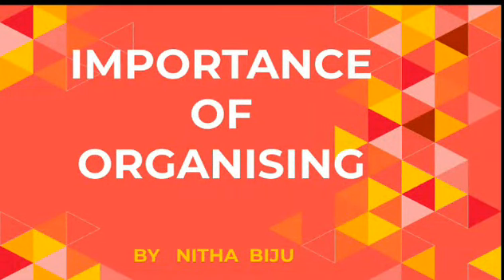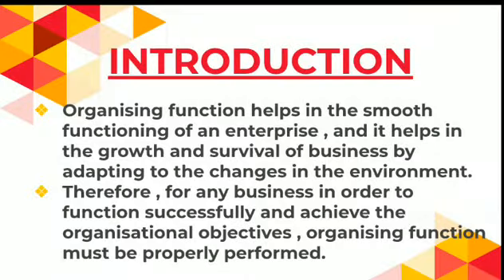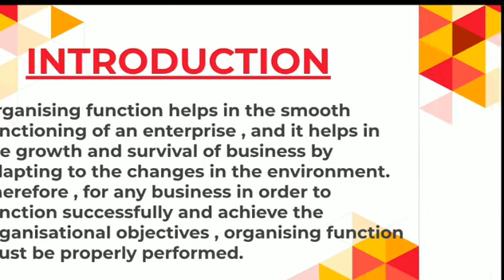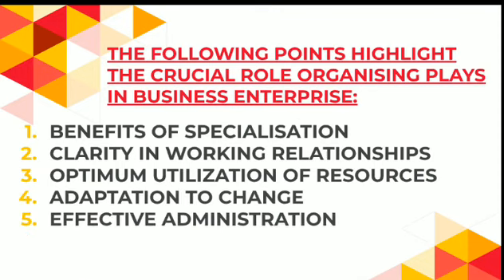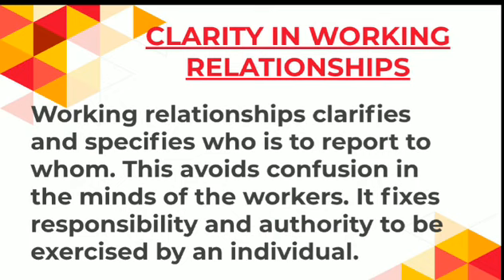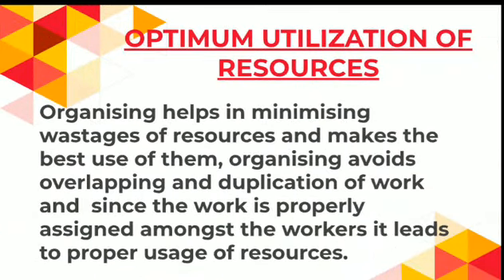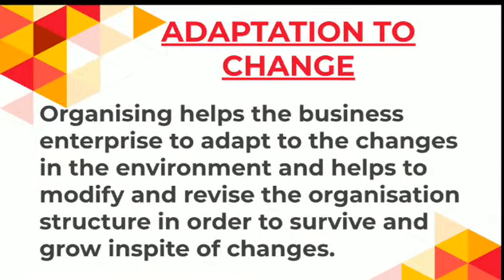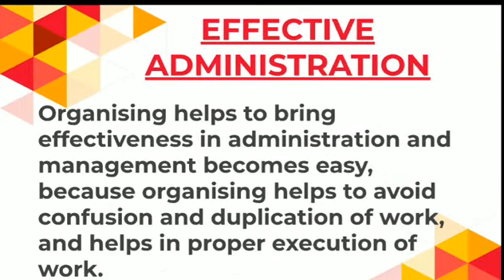IMPORTANCE OF ORGANISING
BUSINESS STUDIES

CHAPTER 5
ORGANISING

COMMERCE
PUC SECOND YEAR